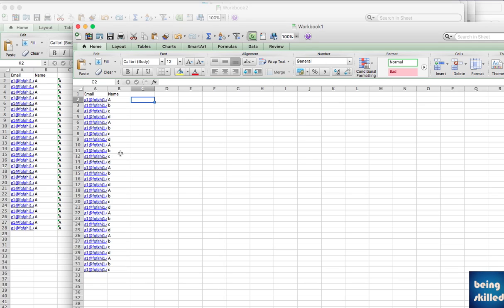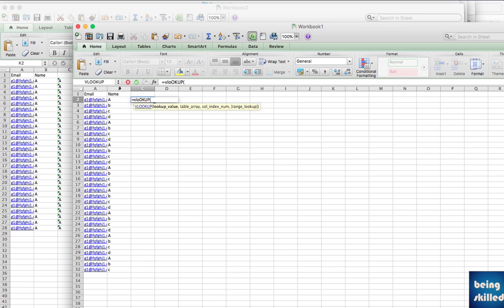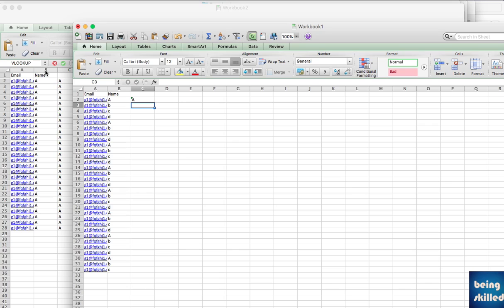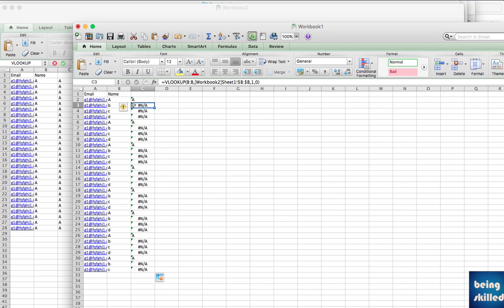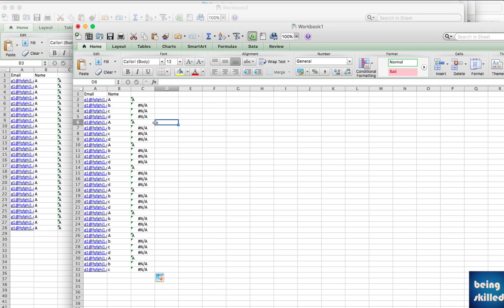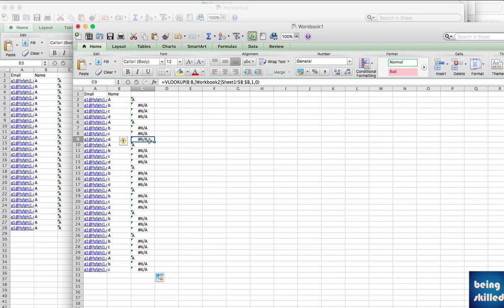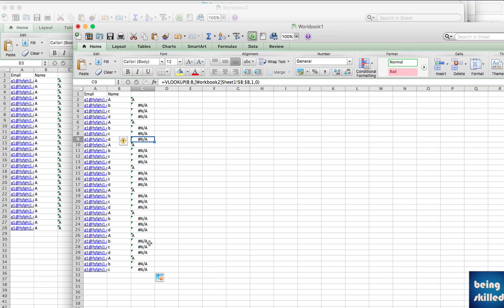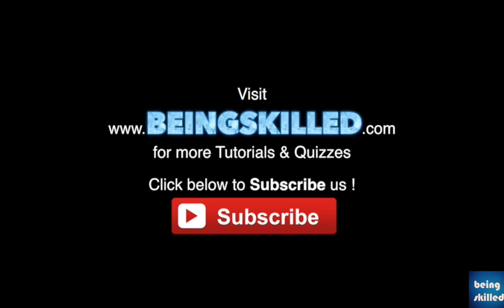How to compare two columns using VLOOKUP in Microsoft Excel?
How to compare two columns using VLOOKUP in Microsoft Excel? VLookup is a very useful tool for finding values from another data set which can use you few to hundreds of hours depending on how large is the Excel dataset. Learn Vlookup now by watching this tutorial.